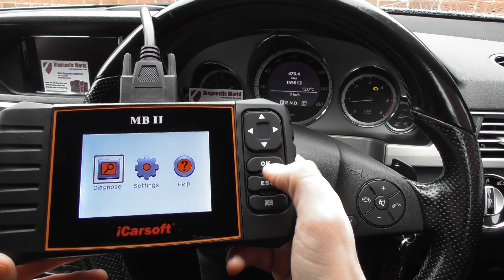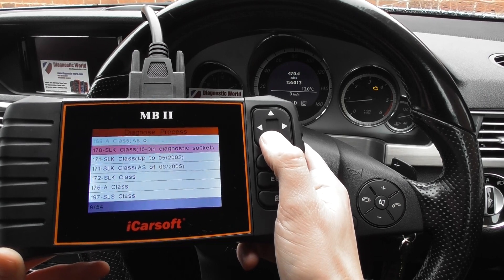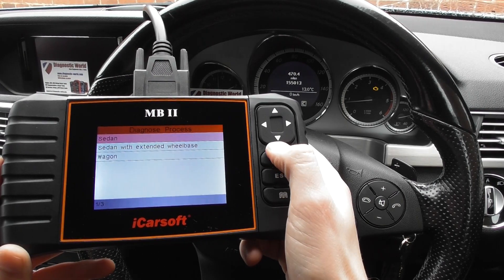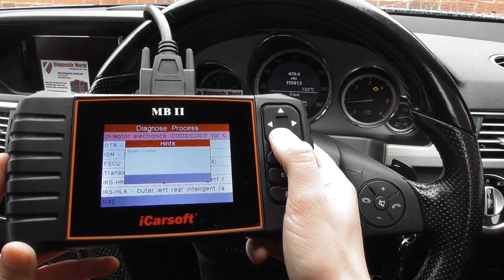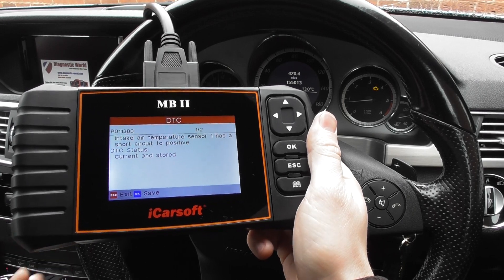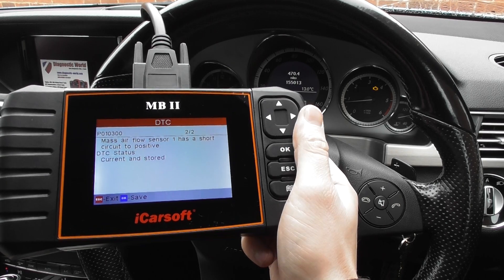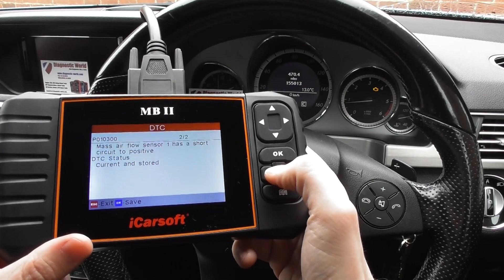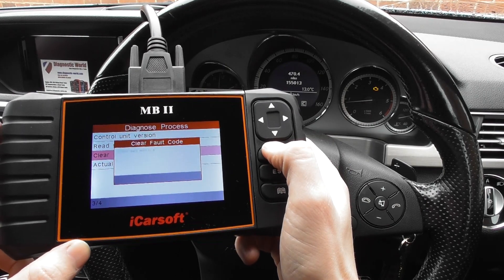Mercedes Check Engine Light Diagnose Reset MB II W212 P0103 P0113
The MB-II kit has been replaced by the much better MB v2.0 kit available